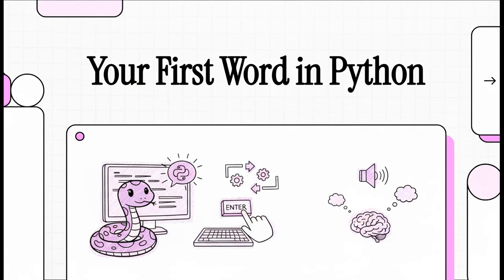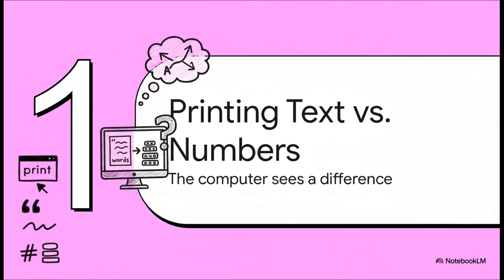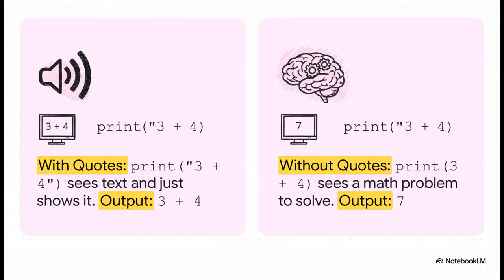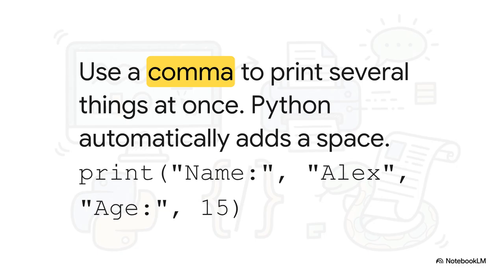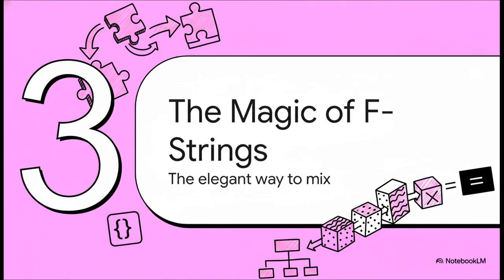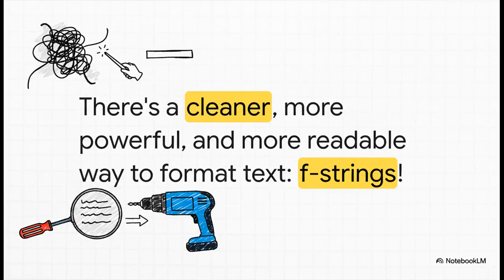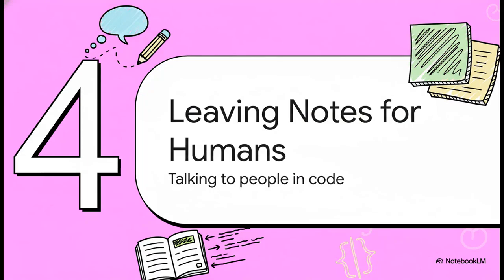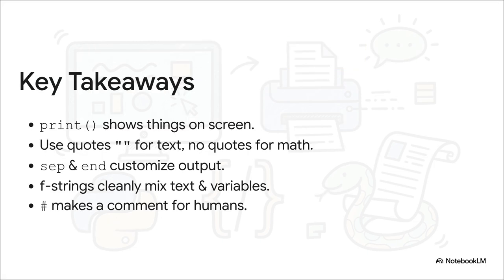Print and Comment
A quick and simple introduction to Python’s print function and comments. Learn how to display text, numbers, and messages on the screen so you can start communicating with your code confidently. Perfect for beginners taking their first steps in Python.

I’d really recommend taking a look at the PDFs: they’re short, nicely organized, and cover everything with plenty of examples, so they make a very handy reference!

The links are also commented!